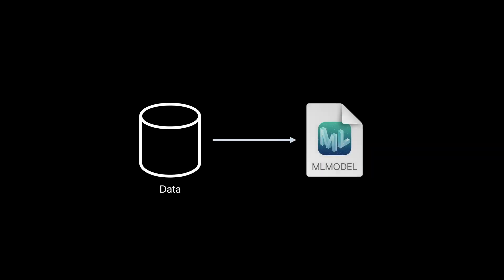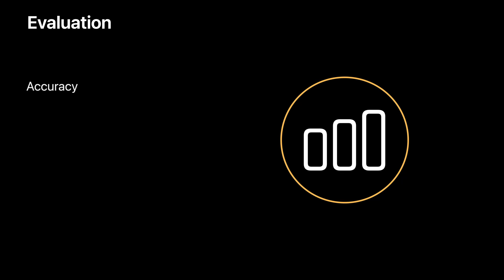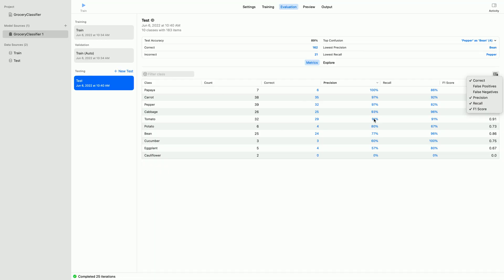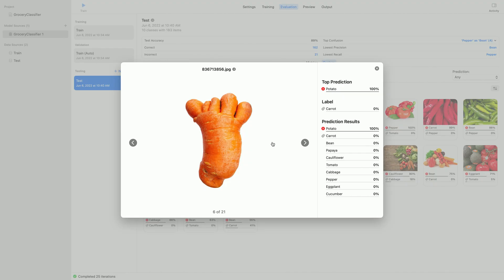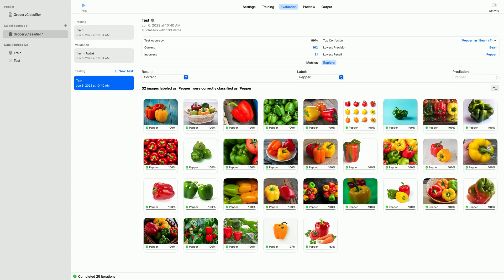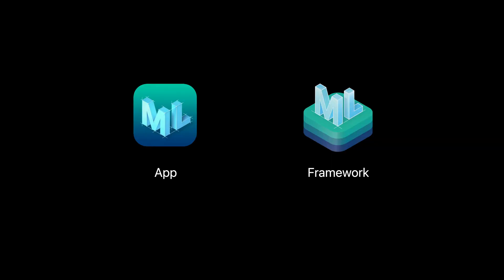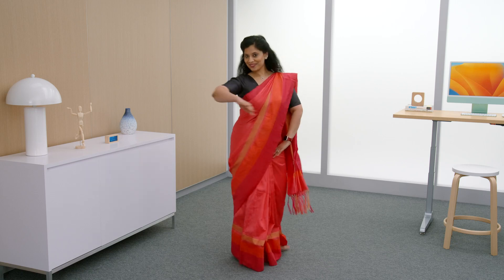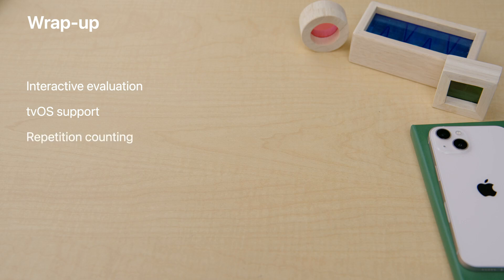WWDC22: What's new in Create ML | Apple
Discover the latest updates to Create ML. We’ll share improvements to Create ML’s evaluation tools that can help you understand how your custom models will perform on real-world data. Learn how you can check model performance on each type of image in your test data and identify problems within individual images to help you troubleshoot mistaken classifications, poorly labeled data, and other errors. We’ll also show you how to test your model with iPhone and iPad in live preview using Continuity Camera, and share how you can take Action Classification even further with the new Repetition Counting capabilities of the Create ML Components framework.

To learn more about all that Create ML can bring to your app, watch "Classify hand poses and actions with Create ML" and "Build dynamic iOS apps with the Create ML framework" from WWDC21.